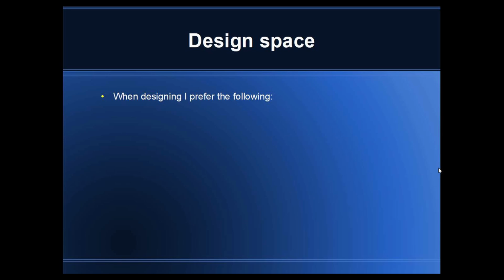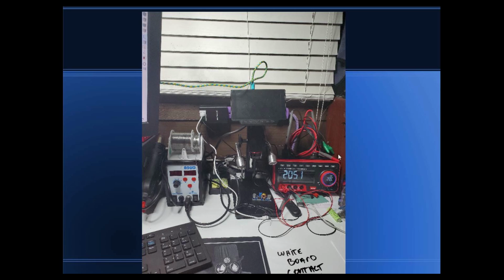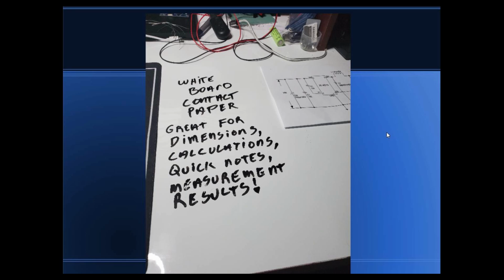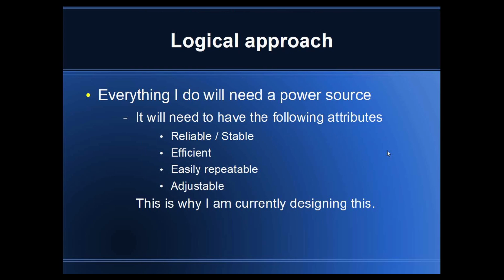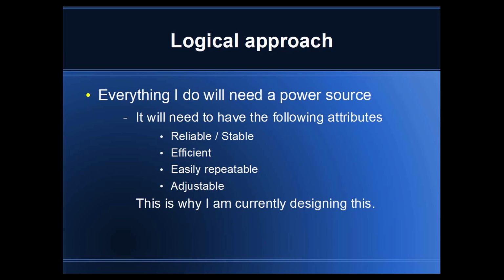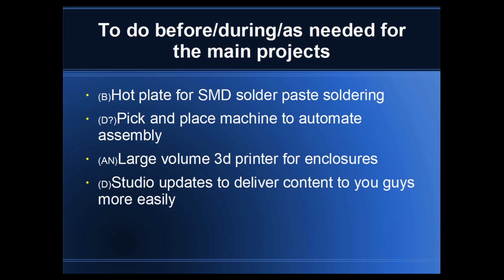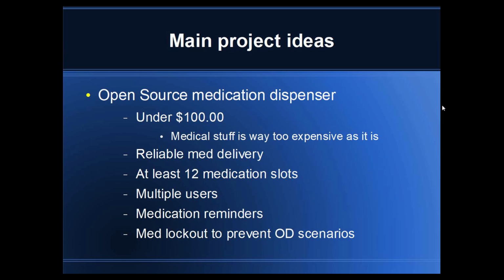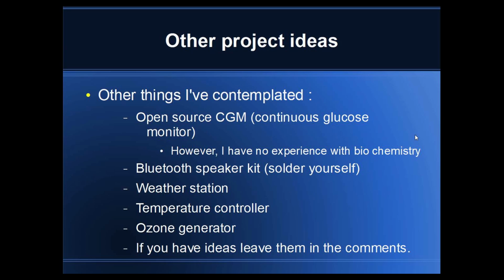GEG - Channel direction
This video highlights the direction i would like the channel to go in, and some of the struggles in getting this channel up and running.
A new website will be up shortly.  I'll post the link in the next video.